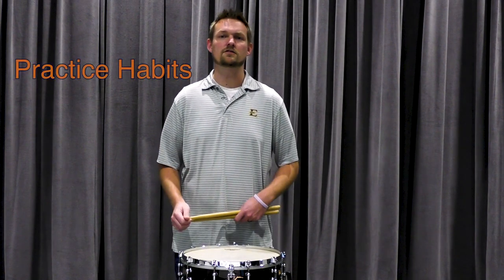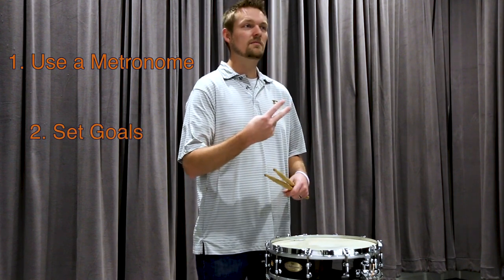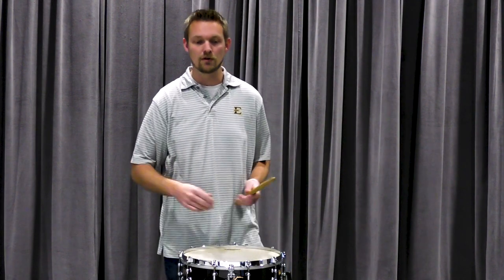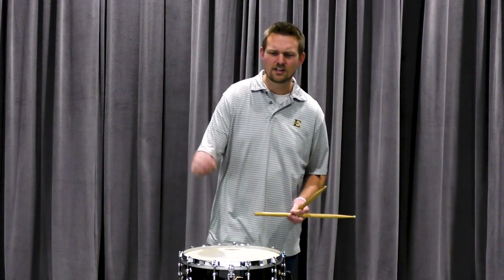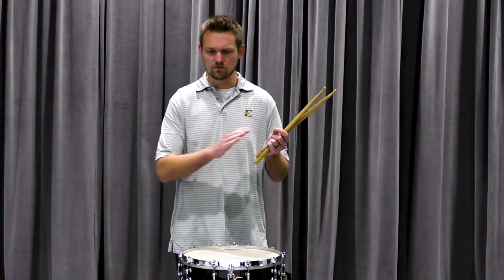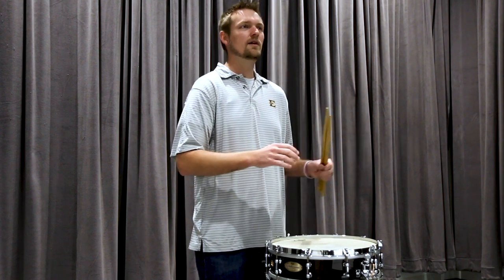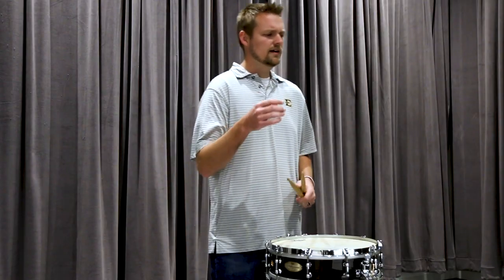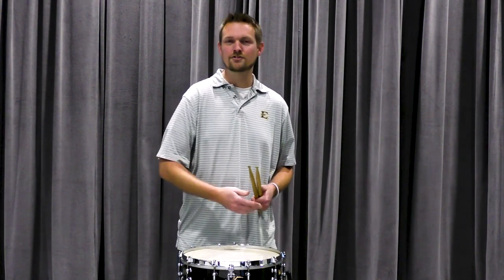Practice Habits, Part One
Description: Tennessee Chapter Vice-President Matthew Geiger starts a new series on practice habits, emphasizing three important components to any practice session. The following time stamps can help isolate a small portion of the video:

0:01 Introduction

4:13 Using a Metronome

5:00 Setting Goals

10:00 Providing Feedback for Yourself

11:28 Conclusion

12:26 Full Run of Peters #5